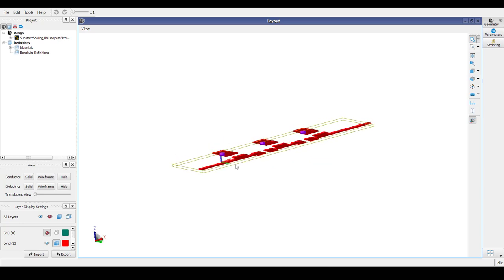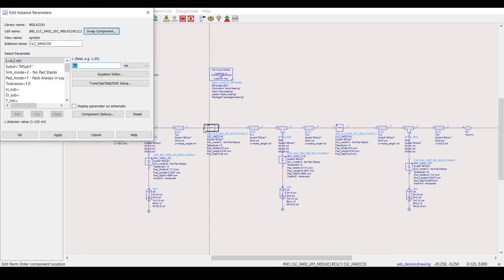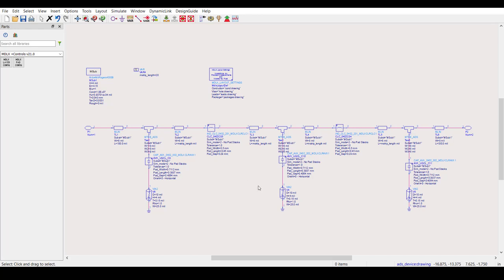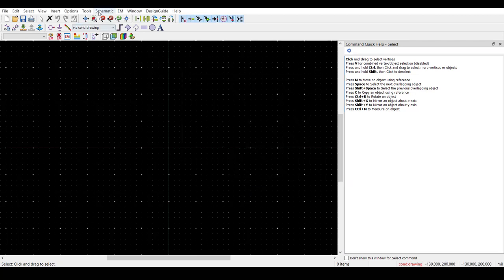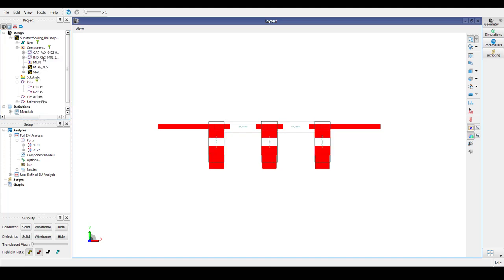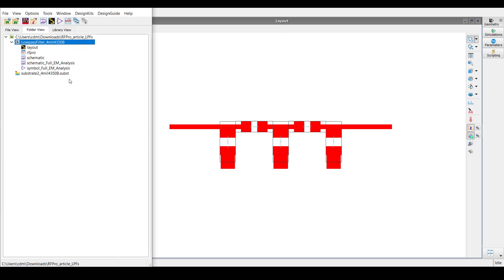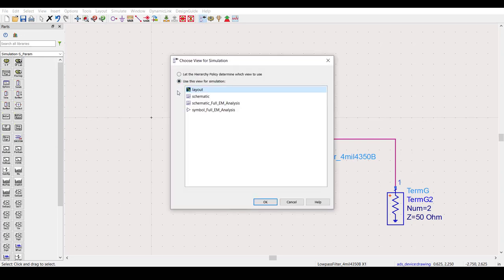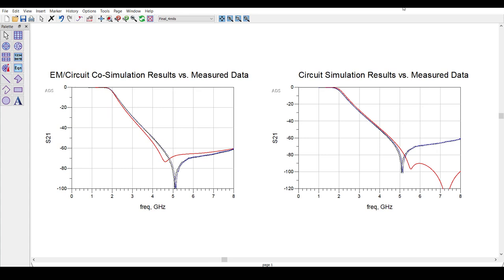Modelithics Deeper Dive: Using Modelithics Models with RFPro in Keysight PathWave ADS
This video demonstrates a workflow for performing EM/circuit co-simulations that combines Keysight Technologies’ RFPro EM environment with Modelithics Microwave Global Models for passive components. A lowpass filter design example is presented with comparison to measured data at the conclusion. For more information on Modelithics models, please